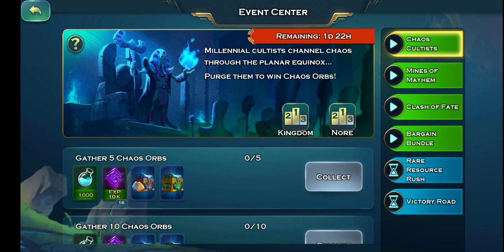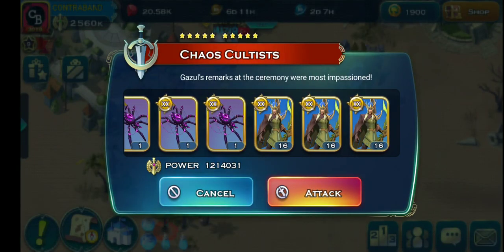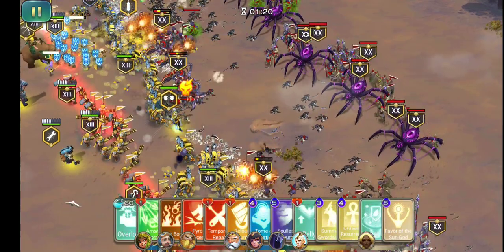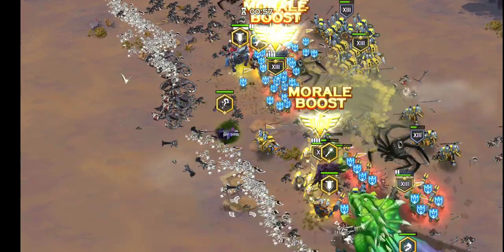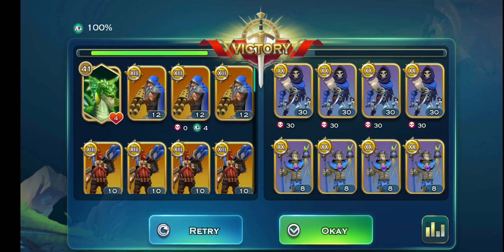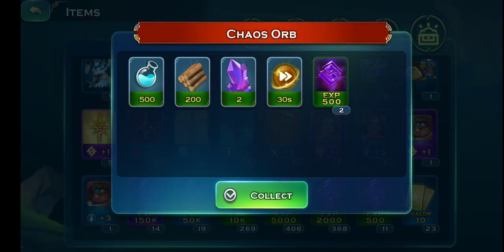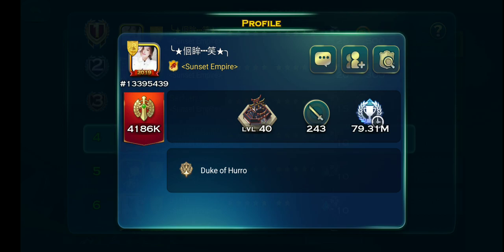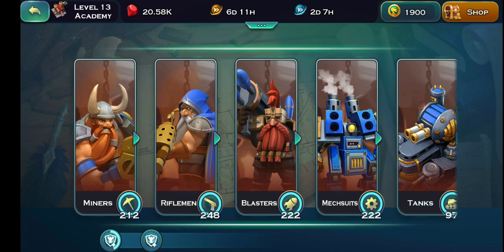CHAOS CULTISTS EVENT | Art Of Conquest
Here's my take on the new event. Chaos cultists with mech troops on max stage.